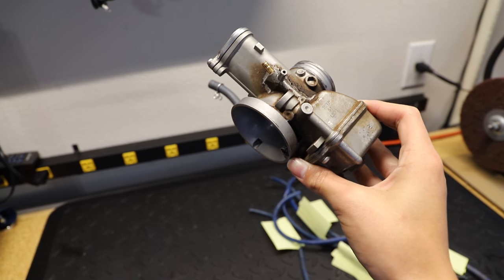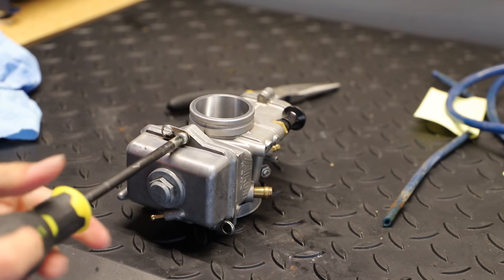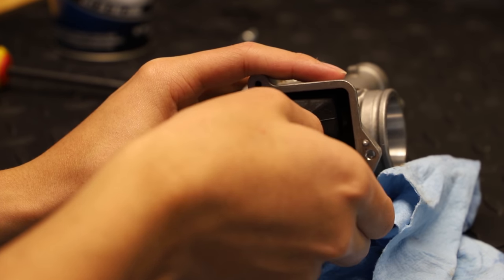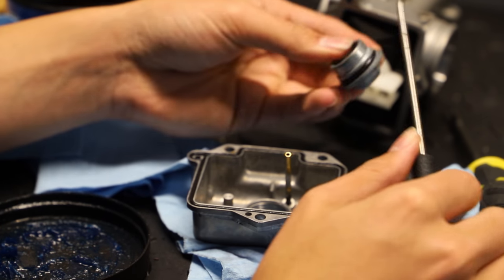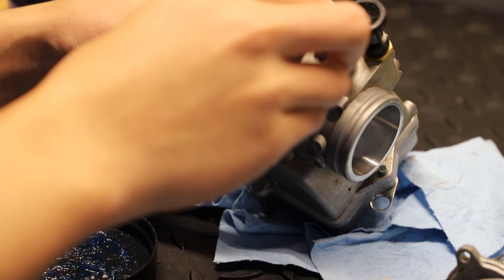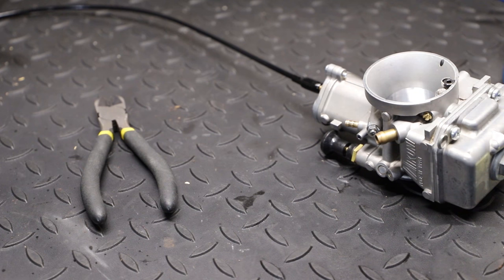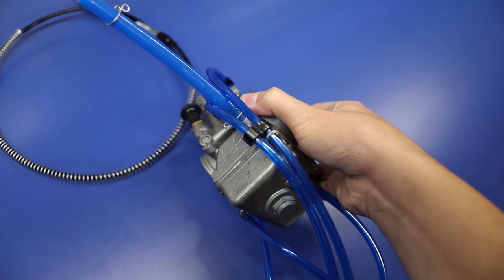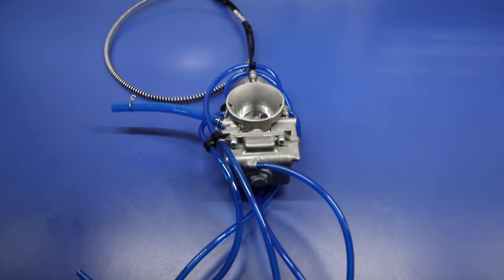Restoring My YZ125's Carburetor!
SoundStripe is easy to use and affordable, with unlimited songs to choose from. ♪